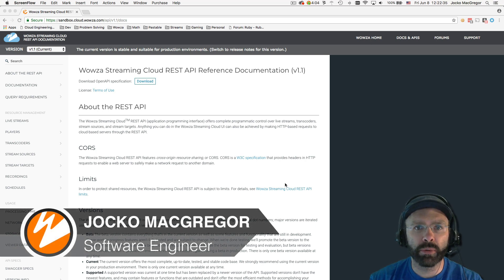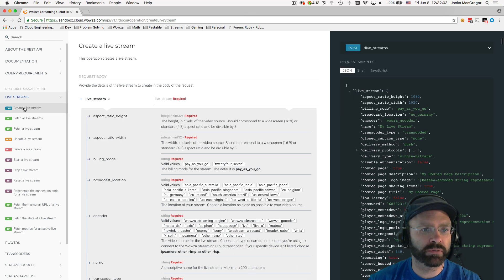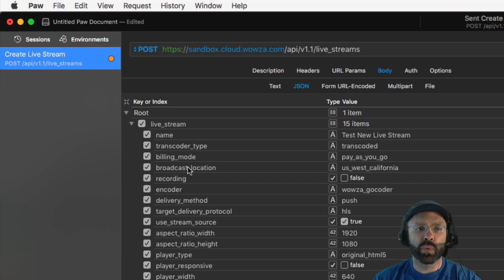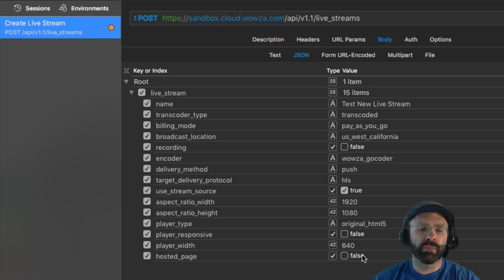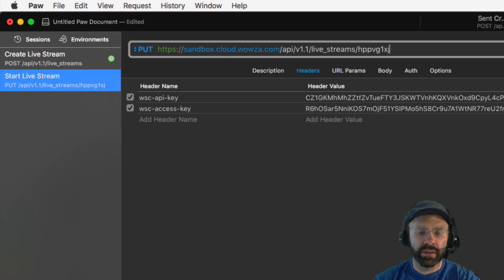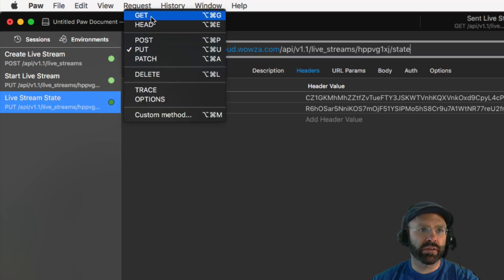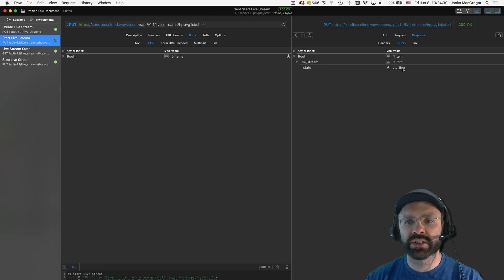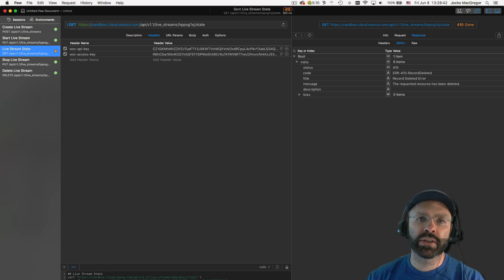How to use the REST API for Wowza Streaming Cloud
Learn how to get started using the REST API for the Wowza Streaming Cloud™ service, from creating to deleting a live stream.